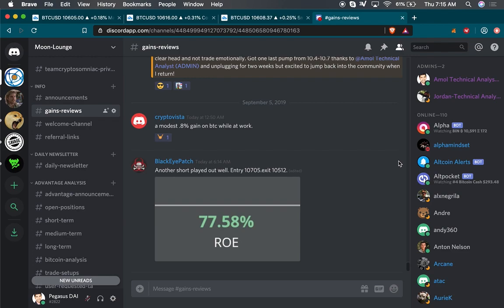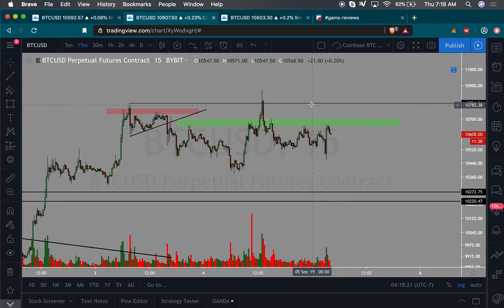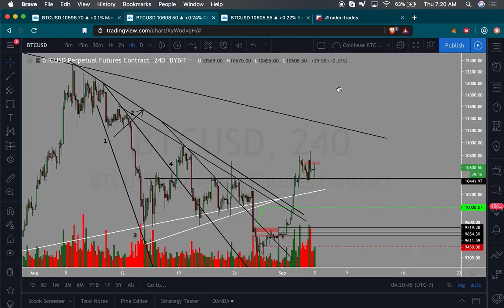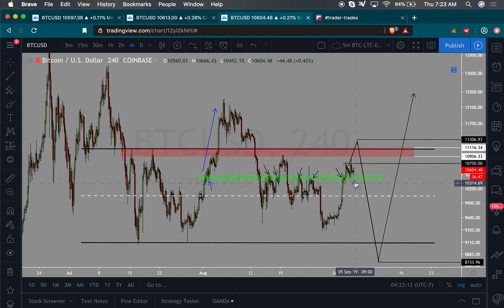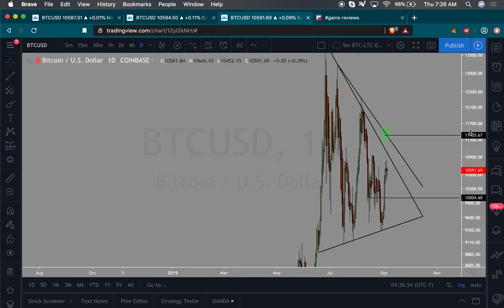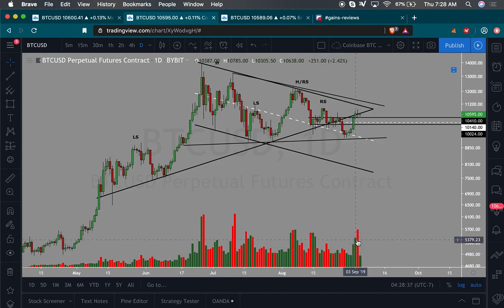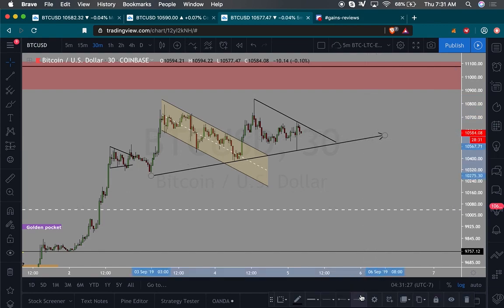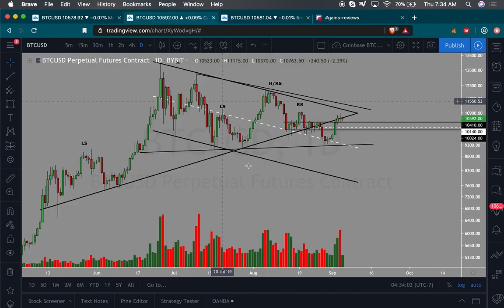BTC Analysis in 15 mins | Traps are being set | $10.4k support or $11k resistance